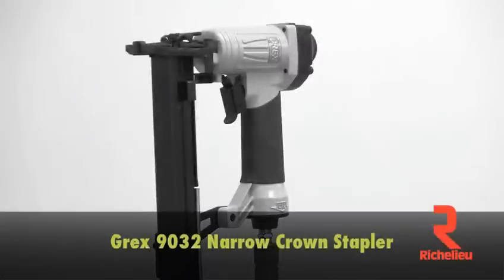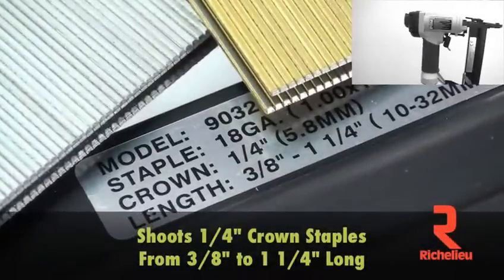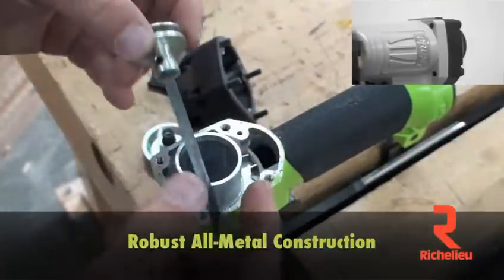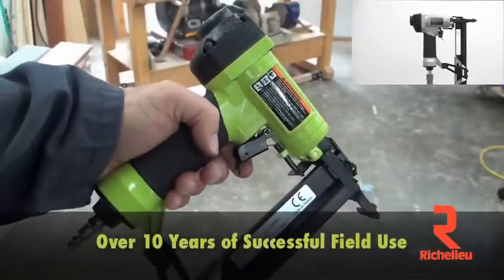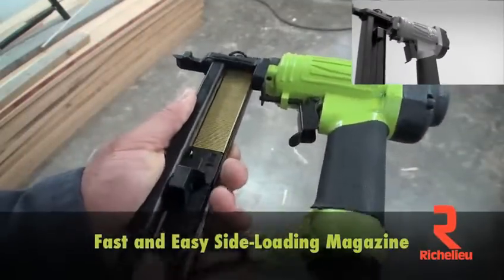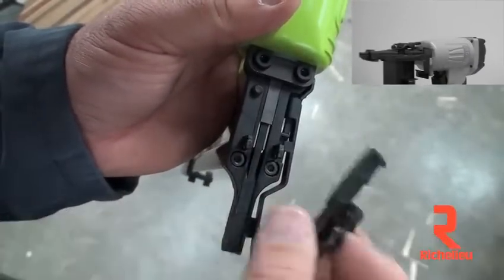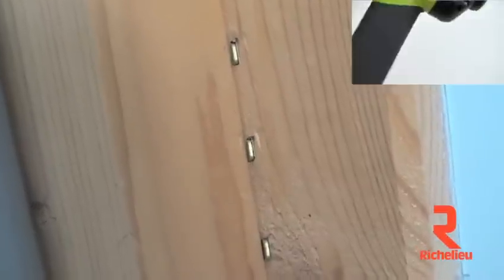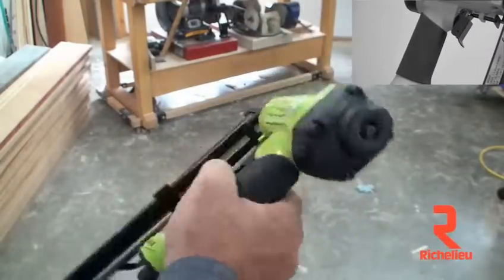Richelieu Hardware - 18 Gauge Narrow Crown Stapler 9032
Only the GREX 9032 narrow crown stapler has the unique long-nose feature that permits difficult fastener placement in many cabinet assembly and drawer applications. The tool also has an internal safety and fastener jam-clearing door. Lightweight and comfortable to use, this device is also an industrial-strength tool that is quick and easy to load.

- Extended narrow nose provides access into corners and tight areas
- Lightweight die-cast body prevents arm fatigue during prolonged use
- Quick-release nose cover provides easy access to clear jams
- Durable driver and O-ring assembly
- 360° adjustable exhaust cover for use in any position
- Convenient drop-in loading for quick fastener reloading
- High fastener capacity reduces frequency for reloading
- Ergonomic comfort hand grip provides a firm grip
- Safety mechanism prevents accidental firing of tool

APPLICATION
- Case construction
- Corners and blocks
- Heavy cabinet work
- Hardwood shelving fixtures
- Installation of light trim moldings and pre-finished paneling
- Plywood assembly
- Underlayment
- Subflooring
- Crate and pallet construction
- Fencing
- Lattice

INCLUDED PRODUCT(S)
- Carrying case
- Oil bottle
- Goggles
- Allen key
- Air coupler